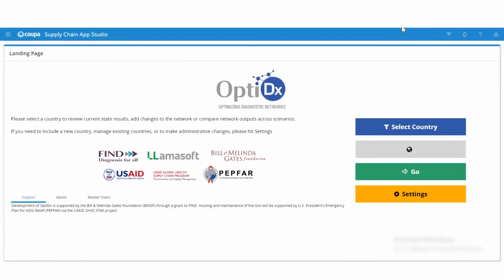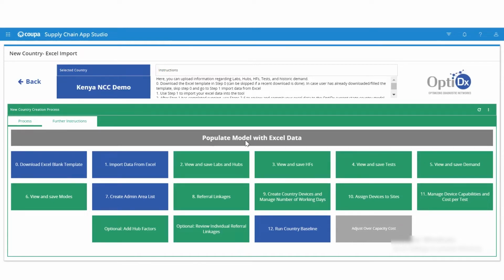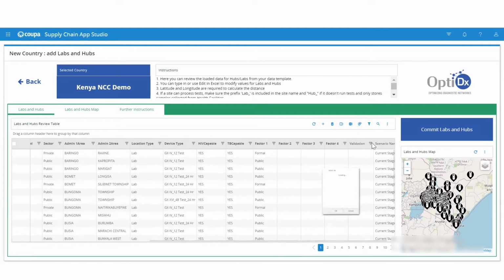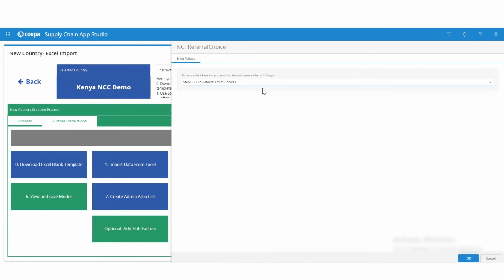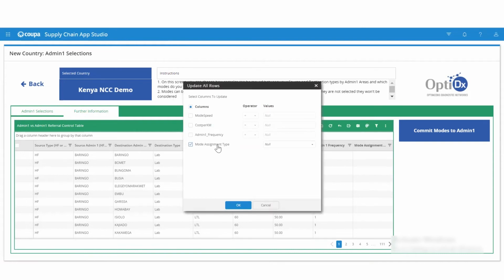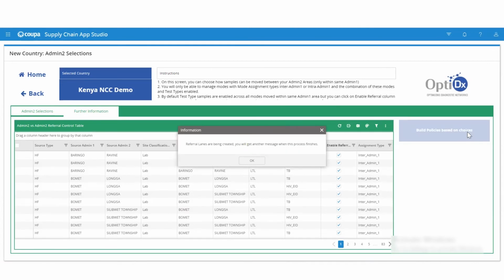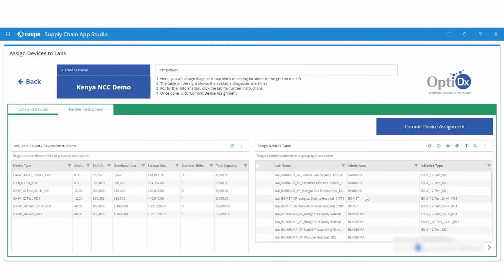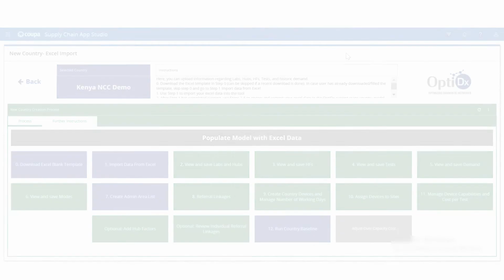How to create a new country model in OptiDX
This tutorial video provides a brief demonstration of how to upload data into OptiDx to build a new country model using the standard data templates.